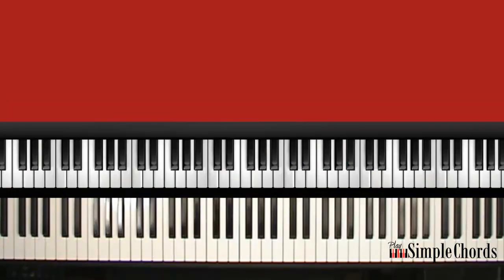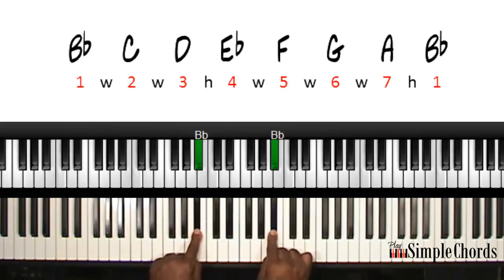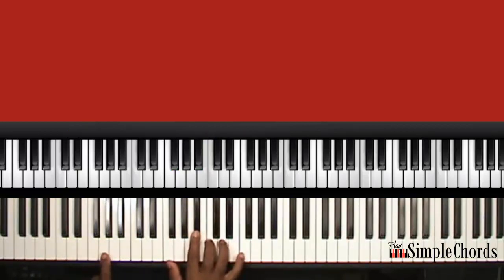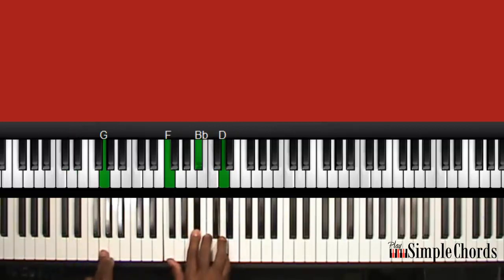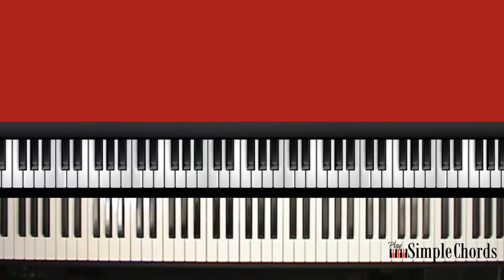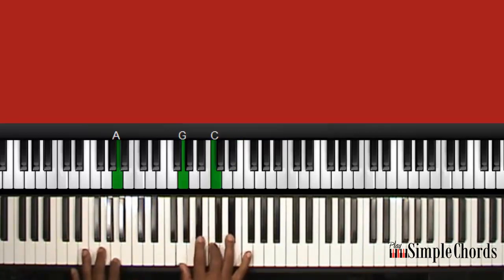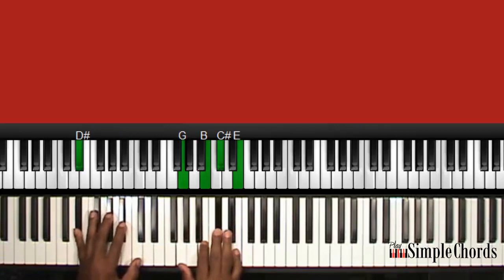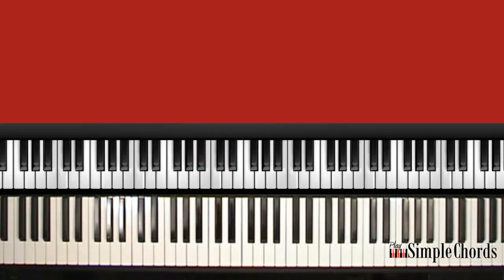Glorious - Chords and Key Change Tutorial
Learn how to play the chords and key change to the song Glorious made popular by Martha Munizzi.  This is a chord tutorial